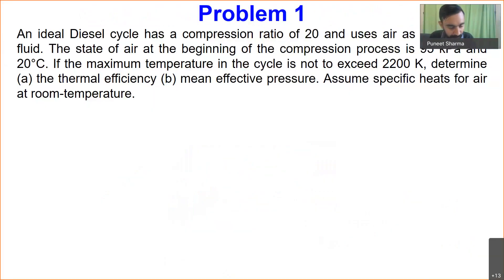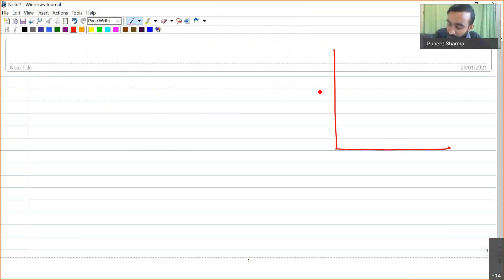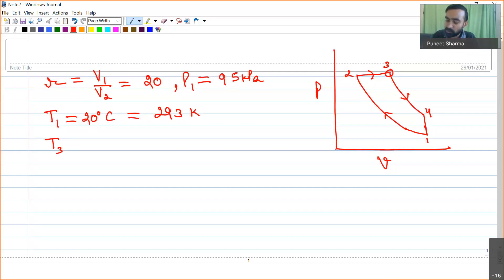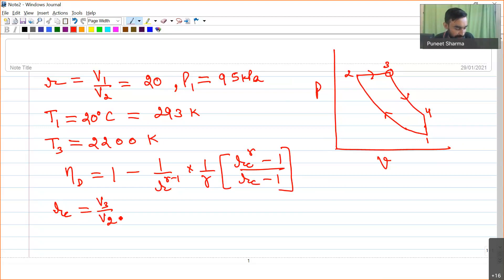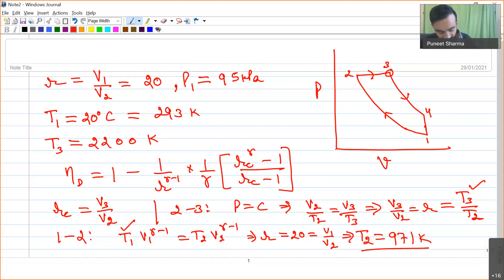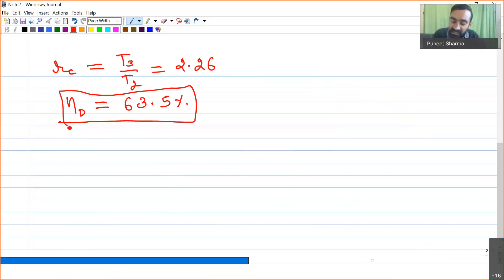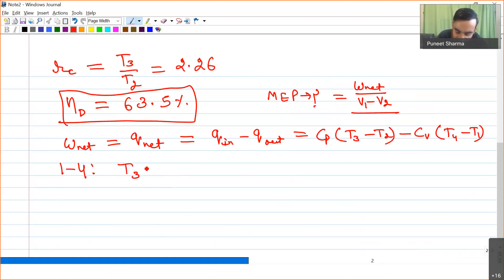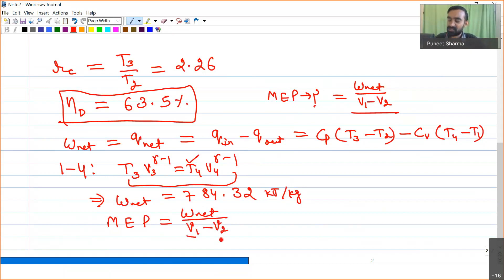Numerical Problems on Diesel and Refrigeration Cycles